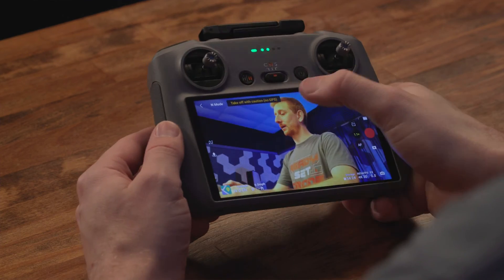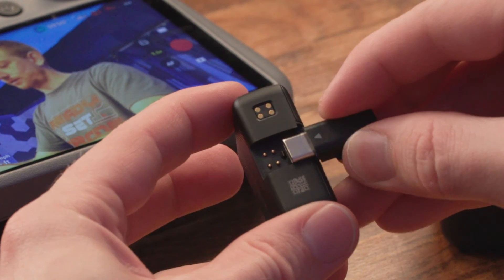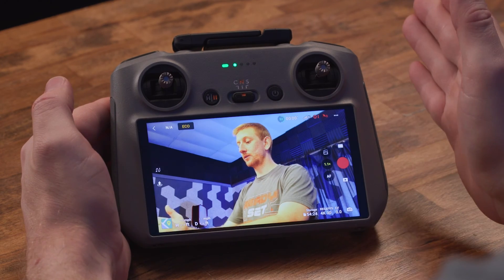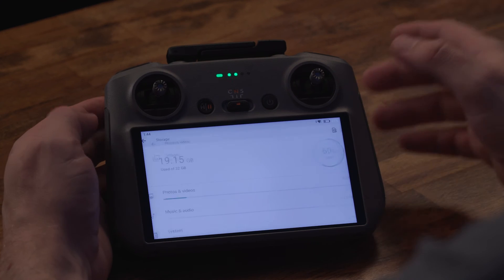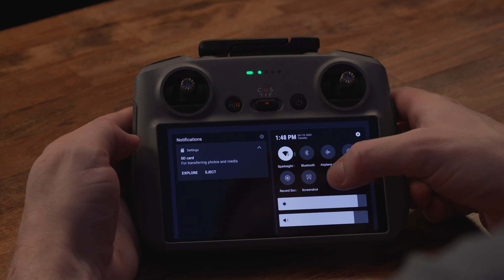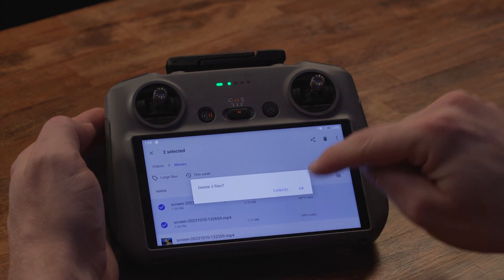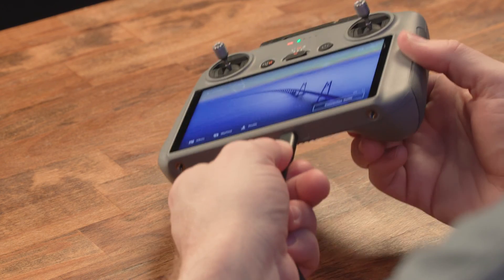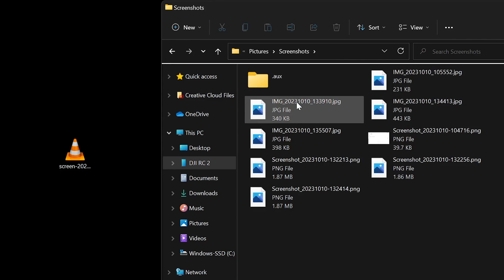Screen Record with Audio - How To Transfer To SD Card, Mac , PC - DJI RC 2 / DJI Mini 4 Pro / Air 3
One of the advantages of using your smartphone with your DJI drone is that you can screen record the DJI software to show exactly what the pilot sees. But did you know that you can also screen record with the DJI RC2 on its built-in screen?

In this video, Kris shows how to take a screenshot using the DJI RC 2, take a screen recording with audio, transfer recordings and screenshots to an SD card, transfer to a Mac, and transfer to a PC. If you've wondered, "Where are screen recordings stored?" then this video will answer that question.

Also, if you can't find the "explore" link in the sd card notification area, there is a way to get it back, or navigate to where recordings are located without using an SD card.

The RC 2 is currently compatible with the DJI Air 3 and the Mini 4 Pro.  The footage at the end is from the Mini 4 Pro.
Link to buy DJI RC 2 and Mini 4 Pro

00:00 Intro
00:14 How To Take A Screenshot
00:26 Screen Record
00:56 Record Screen With Audio
02:34 Locate Screenshots
03:04 SD Card Notification Is Missing
04:46 Delete Screenshots
06:06 Find Screen Recordings
06:38 Copy To SD Card
07:56 Copy To Mac
08:32 Copy To PC
09:00 Outro